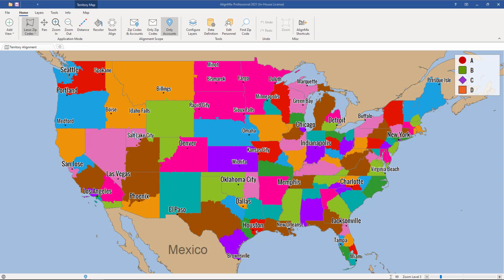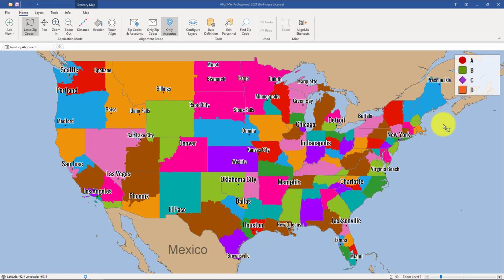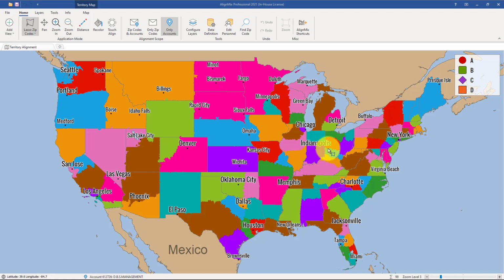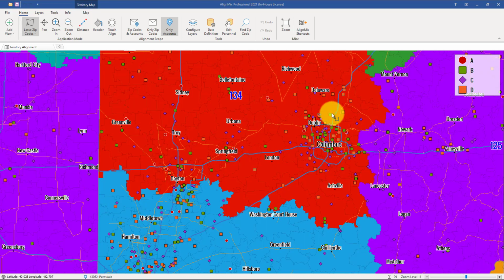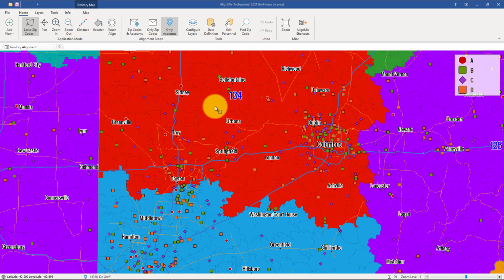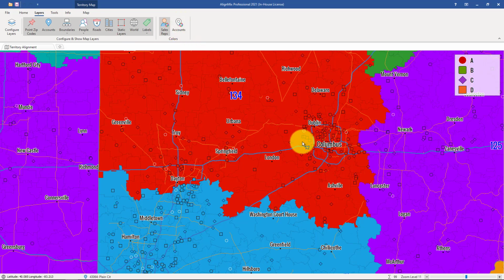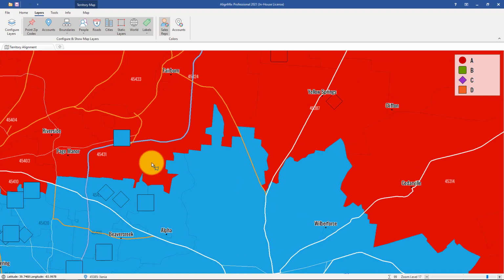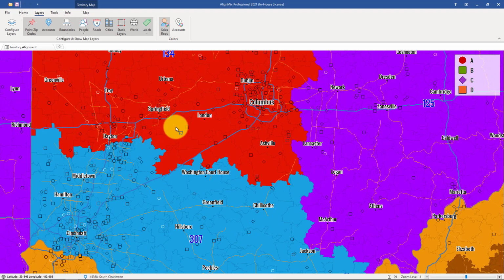Sales Account Colors to Match Sales Territories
Visual Harmony: Change Sales Account Colors to Match Sales Territories in AlignMix | Sales Territory Design Tutorial

Description:
🌈 Elevate your sales territory visualization with AlignMix's 'Change Sales Account Colors to Match Sales Territories' feature! 🚀 In this tutorial, we unveil the power of AlignMix, demonstrating how to customize sales account colors to seamlessly match your sales territories, providing a clearer and more insightful view of your sales landscape.

🗺️ Key Features Explored:
✅ Default Account Icons: Learn about AlignMix's default setting for sales account icons, matching the account legend in the top right of the screen.
✅ Customization for Precision: Discover how to change account icon colors to perfectly align with the territory colors they are assigned to, offering a tailored and visually harmonious representation of your sales landscape.
✅ Strategic Account Identification: Utilize customized account colors for Key Accounts, Account Overrides, or Special Ownership accounts, enabling precise identification and location on the map.

🚀 Why Choose AlignMix for Sales Account Color Customization?
1️⃣ Visual Consistency: Ensure a consistent and visually appealing representation of your sales territories and accounts, enhancing overall clarity.
2️⃣ Precision in Key Account Identification: Pinpoint Key Accounts, Account Overrides, and Special Ownership accounts with ease, streamlining your sales strategy.
3️ Accurate Oversight: Easily locate accidental overrides and discrepancies, ensuring your sales map is accurate and optimized.

📈 Ready to revolutionize your sales territory design? Watch our 'Change Sales Account Colors to Match Sales Territories' tutorial now!